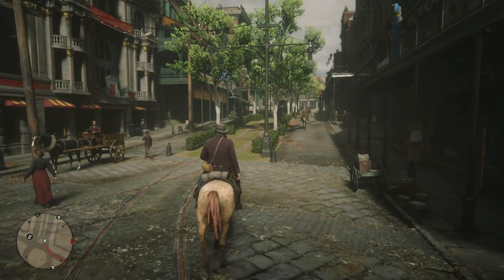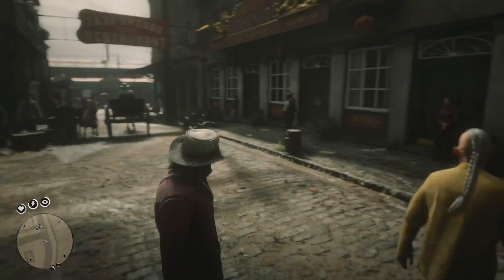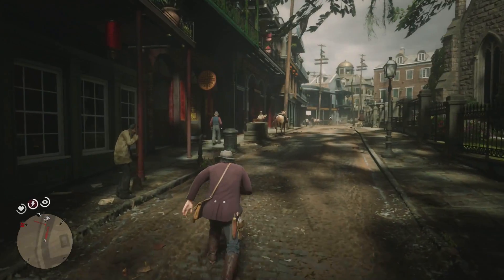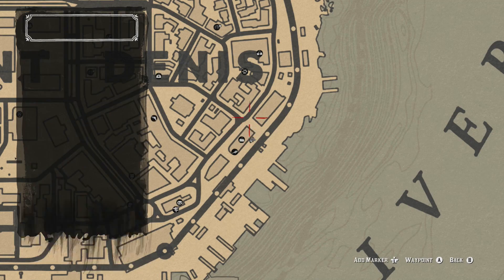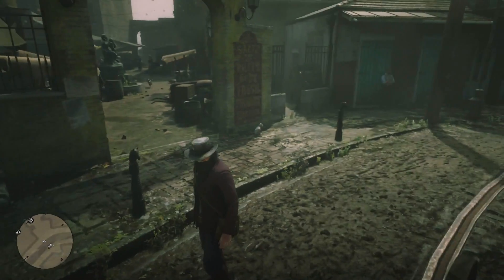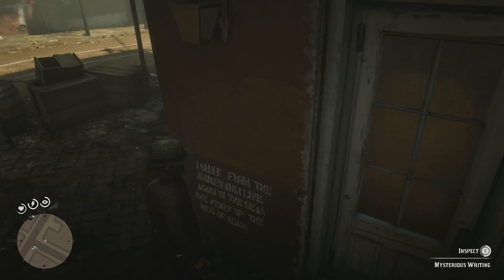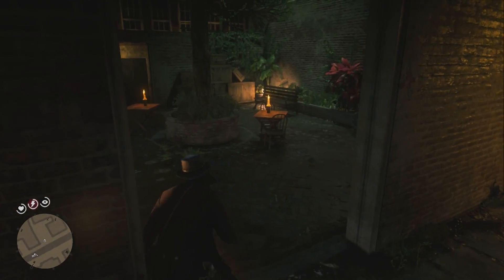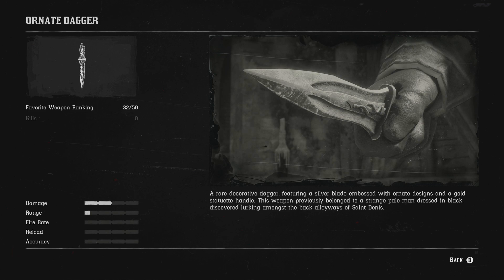HOW TO FIND THE VAMPIRE AND GET THE UNIQUE ORNATE DAGGER!! - Red Dead Redemption 2 Tips & Tricks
Right guys, welcome back to Red Dead Redemption 2. In this video I'm going to be showing you in depth how to locate the vampire in Saint Denis and how to get his ornate dagger which doesn't only look cool but will also help out for those of you looking to 100% complete the game. I hope you enjoy the video :D